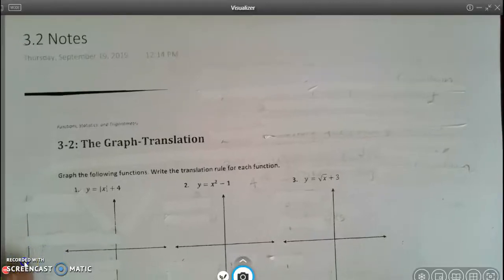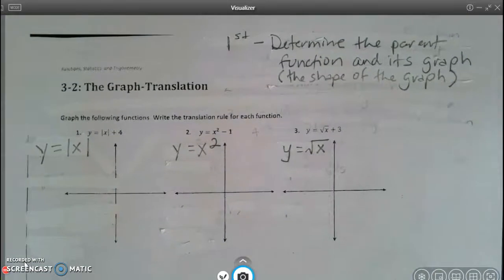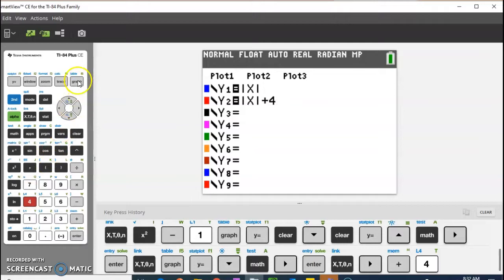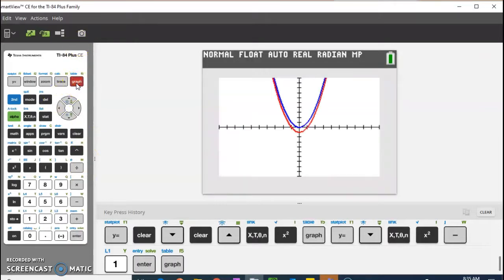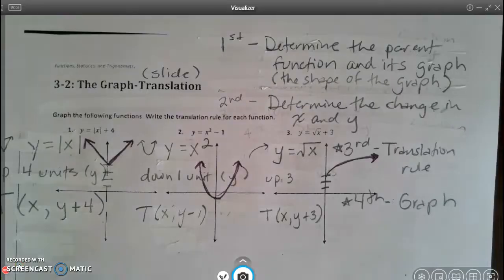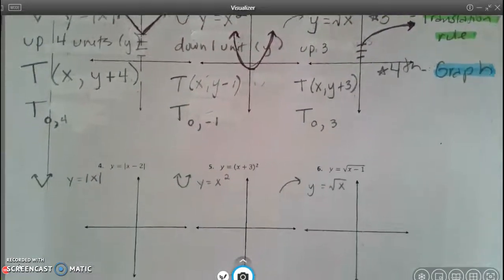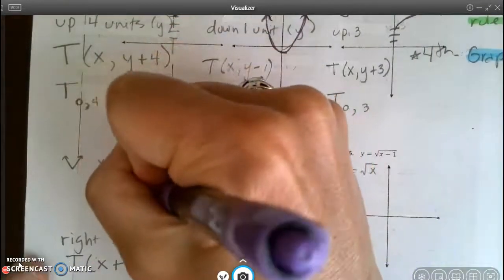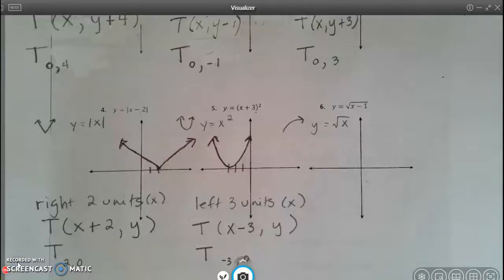3.2 Graph Translation Theorem Video #1